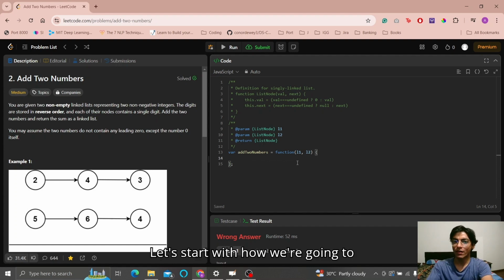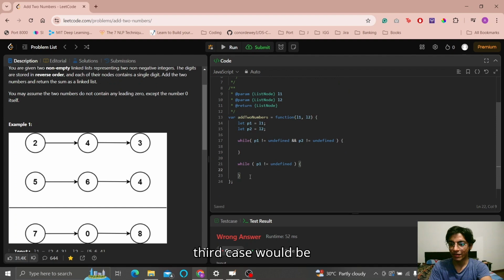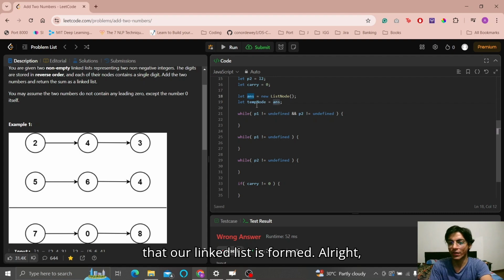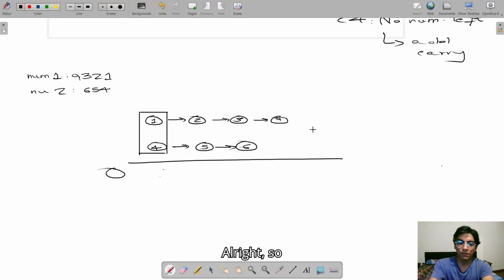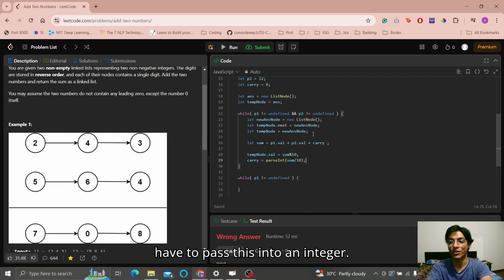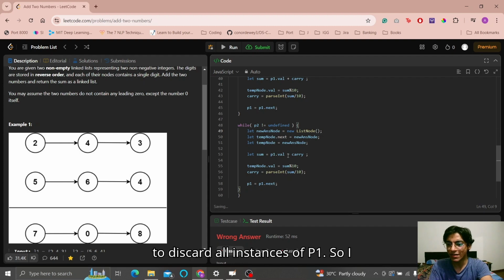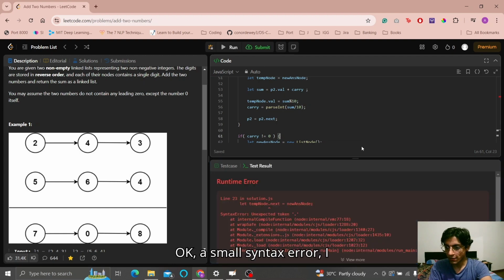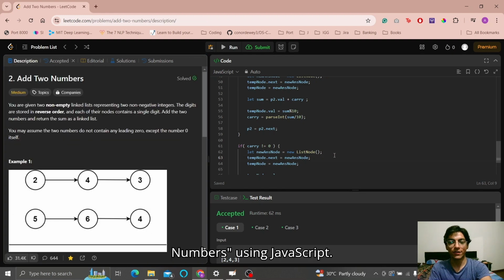Add Two Numbers - Leetcode 2 - Solution (JavaScript)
JavaScript solution of the coding interview problem: Add Two Numbers

Chapters:
0:00 Introduction
0:20 Initialising Pointers
0:40 Listing out the possible cases
1:50 Initialising solution
2:27 Step 1 - Process Both Lists
4:50 Step 2 - Process List 1
5:07 Step 3 - Process List 2
5:33 Step 4 - Process Carry